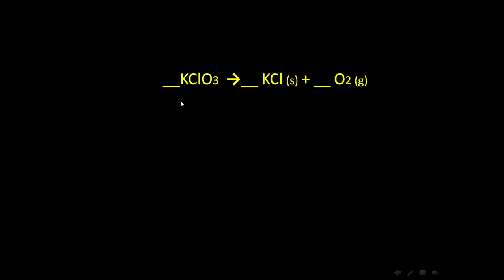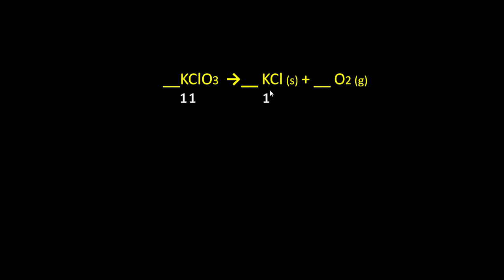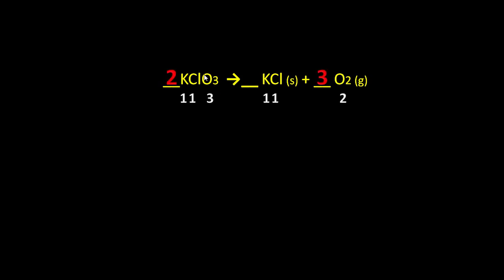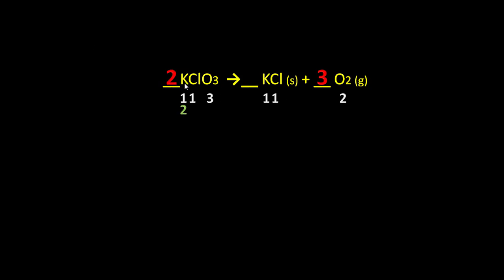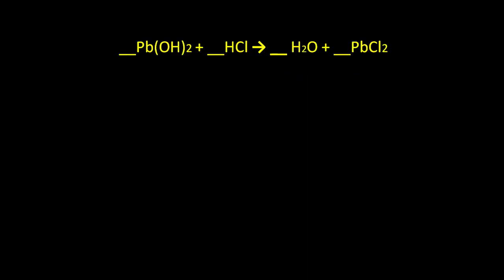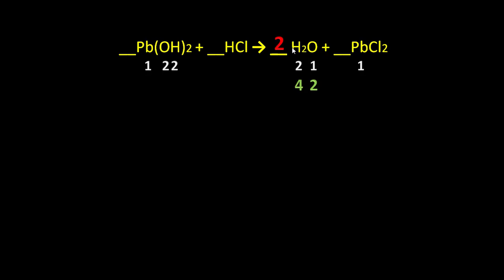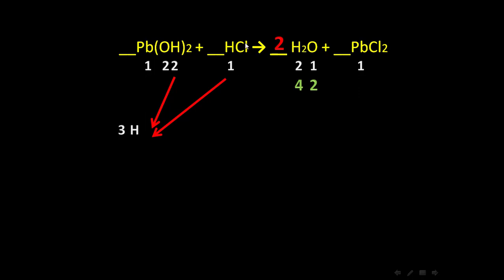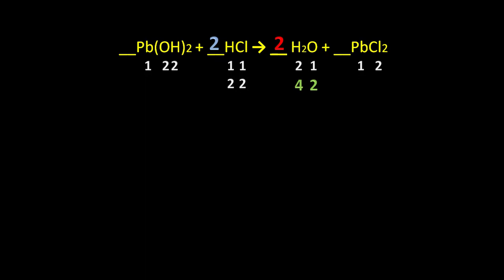How to balance a chemical equation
In this video you will learn how to balance a chemical equation.